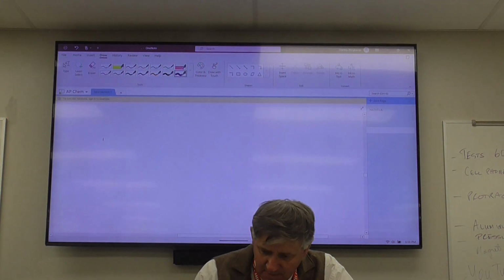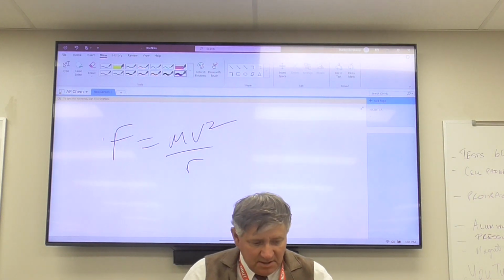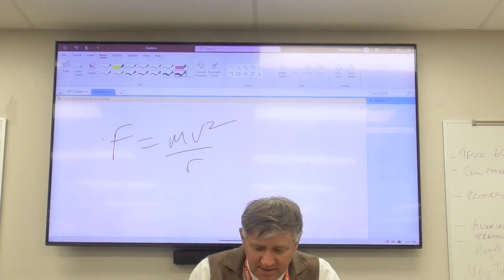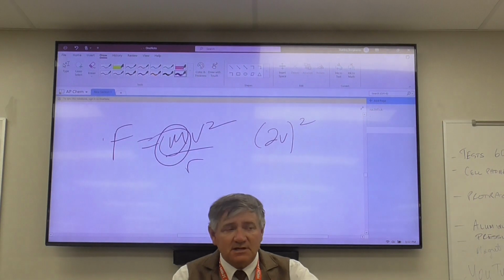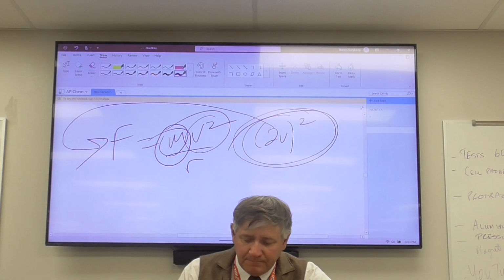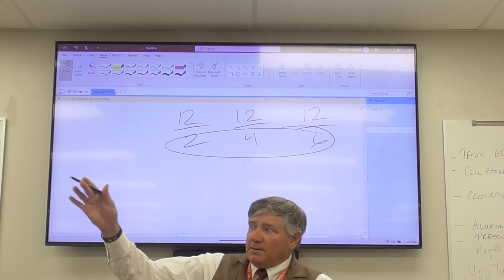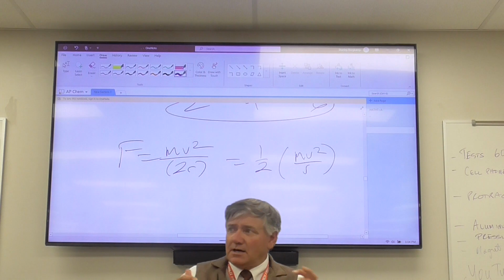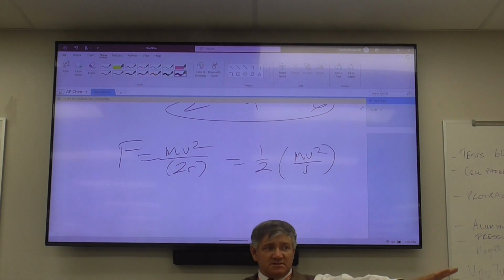AP Physics 8 21 2024 Part 1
Discuss graphing assignment